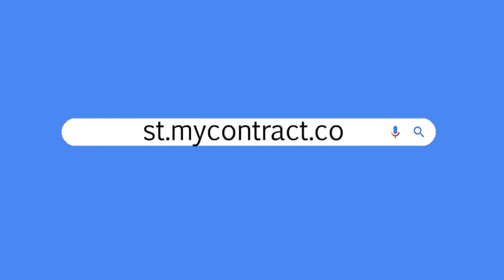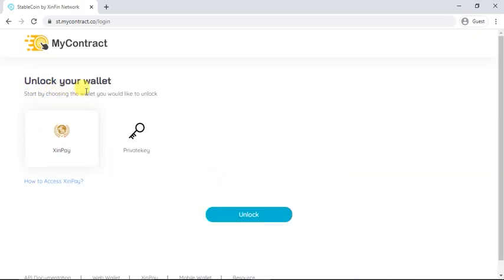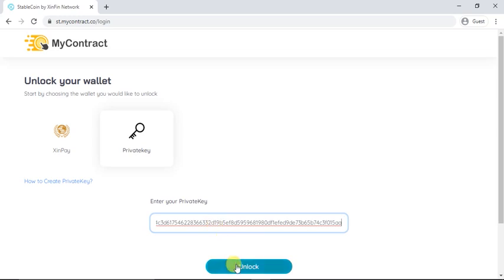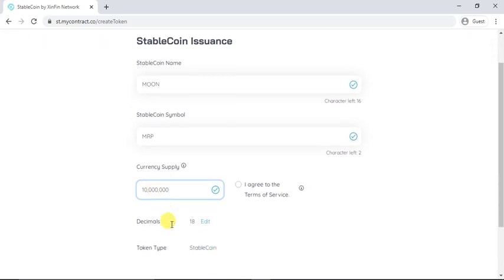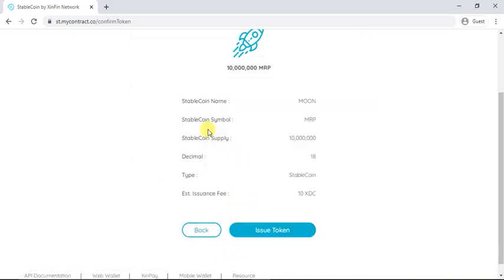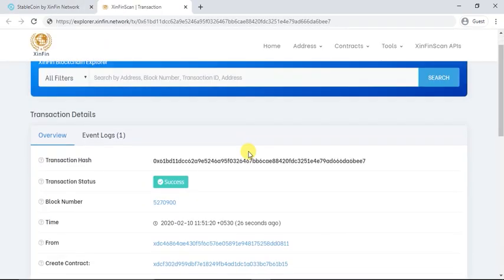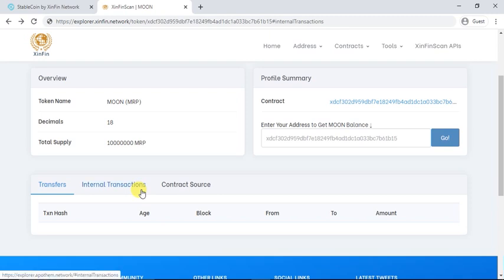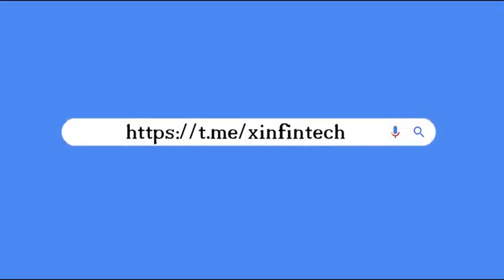Stablecoin Deployment | Build a Stable Coin on XinFin Network | Create Your Own Stablecoin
Stablecoins are designed to bring the much-required stability and maintain a fixed value proportional to an underlying asset.

What is StableCoin?
XinFin Stable coins aim to bridge the gap between cryptocurrencies' benefits and the stable nature offered by fiat currencies. It is a crypto token with a value pegged to the price of a national currency to combat its volatility.

Why StableCoin?
A XinFin stablecoin is a cryptocurrency that offers low volatility against the world's major national currencies, unlocking the benefits for decentralized technology. In a nutshell, stablecoins can be defined as a cryptocurrency with a fixed price.

A reliable stablecoin offers a number of use cases than that of the blockchain. People no more need to worry about the fluctuations in prices of the cryptocurrency daily while buying them. Stability in cryptocurrencies allows people to transact quickly and it also enables other crucial financial functions, including credit and loans.

Moreover, a stable decentralized currency could become a global currency by allowing trustless and cross-border transactions. It will especially benefit people residing in countries with unstable monetary systems like Argentina.

Therefore, stablecoins emerge as a new option for investors who want to make a transaction via a global currency, providing access to all.

The adoption of stablecoins will support the capital market formation and present new opportunities for decentralized finance on the blockchain like derivatives markets and lending.

If you are looking to gain the trust of investors by creating a stablecoin backed by a stable asset or fiat currency, we can help you develop a secure and reliable stablecoin for you.

to create your own stable coin on XinFin Main Network OR XinFin Apothem Network and follow the below steps

Stable coin video script:
0:00-0:09 Find a stable coin website at st.mycontract.co (start with the previous video format)

0:10-0:13 issue your own stablecoin in few minutes

0:14-0:18  You can select any of the network main net or test net

0:19-0:25  Kindly unlock your wallet with XinPay or using a private key of your account

0:26-0:31  You just have to paste your private key and click on unlock your wallet

0:32-0:50 You need to enter details about your coin please enter your stable coin name, symbol, and the currency supply for your token

0:51-0:53 You need to agree to the terms of services ‘

0:54-0:59 decimals are select by default if you need to change you can edit it and the token type is a stable coin  just click on save & review

1:00-1:04   You will find all the details you have entered for your token

1:05-1:09  click on issue token after that you will see that your stable coin is successfully deployed on xinfin network

1:10-1:15  just click on the transaction hash you will find all the details about your Smart contract

1:16-1:20  you can click on your token name and find more details like total supply and  your contract address

1:20-1:30  Download Free Tools like Mobile Wallet or XinPay to store, view, transfer stable coins to one ac to another account. alternatively, Open Network API is also available to integrate with your current ERP or SAP system.

Don't Miss the article "Stablecoins & Legacy Finance: How can stablecoin-holders earn interest from legacy Finance?"